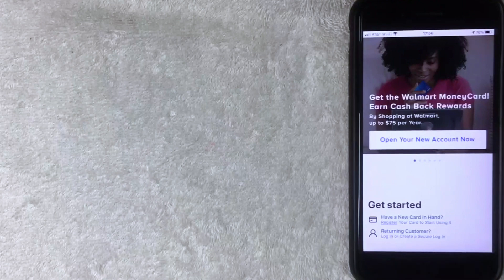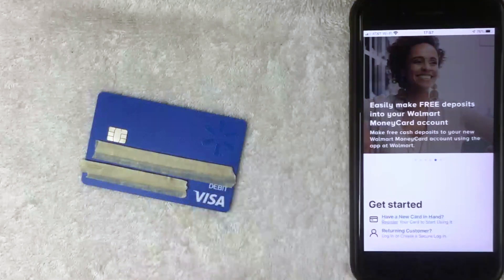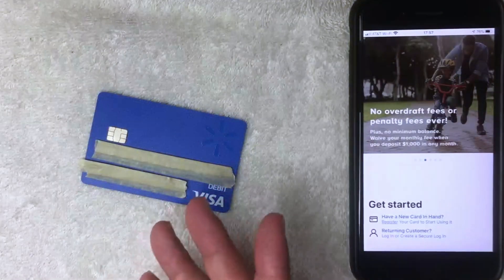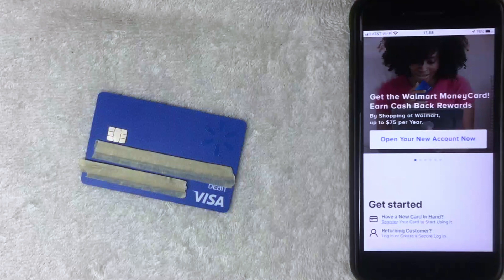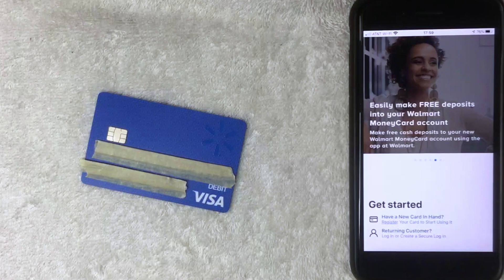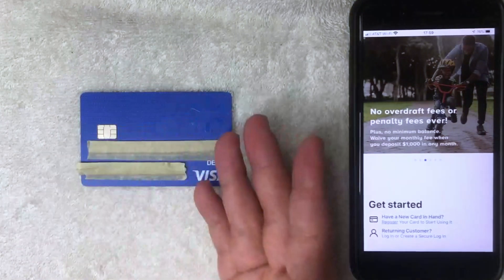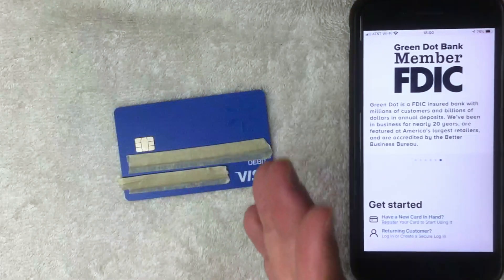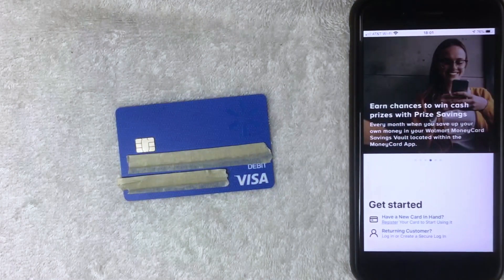✅ Do You Need Social Security Number SSN To Get Walmart Prepaid Visa Card? 🔴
Earn Cash Back Rewards By Shopping At Walmart
Get 3% Cash Back

Earn 3% Cash Back at Walmart.com, 2% Cash Back at Walmart/Murphy USA fuel stations, and 1% Cash Back at Walmart stores, up to $75 each year.

Free cash reloads using the app
FREE CASH RELOADS

Deposit cash at no charge using the Walmart MoneyCard app at Walmart stores nationwide.

No monthly fee when you load $1,000

Waive your monthly fee when you deposit $1,000 or more to your account each month.

ASAP Direct Deposit
GET PAID EARLY WITH ASAP DIRECT DEPOSIT

Get your pay up to 2 days before payday and your benefits up to 4 days before benefits day with ASAP Direct Deposit